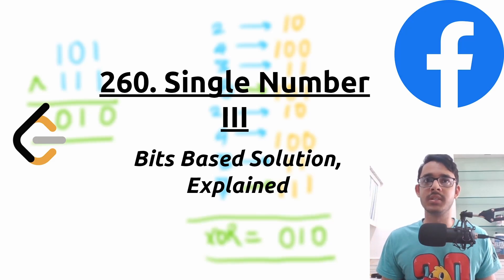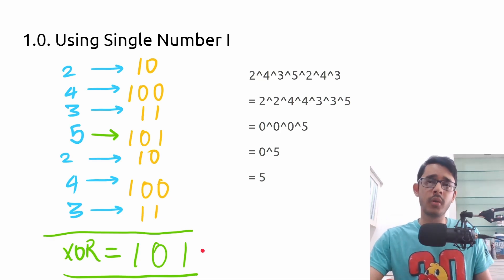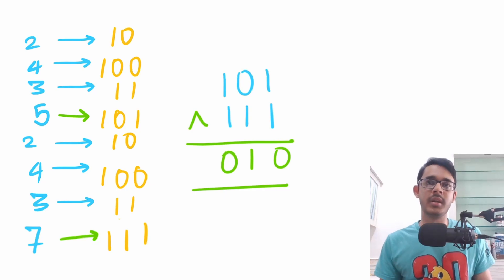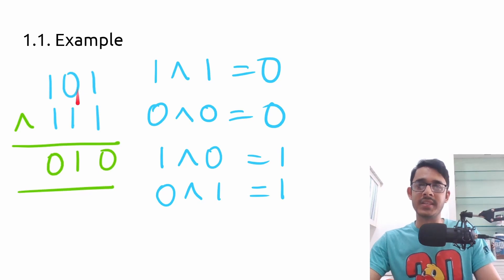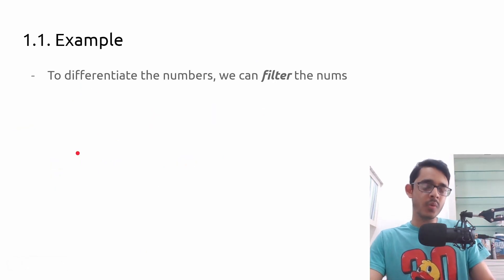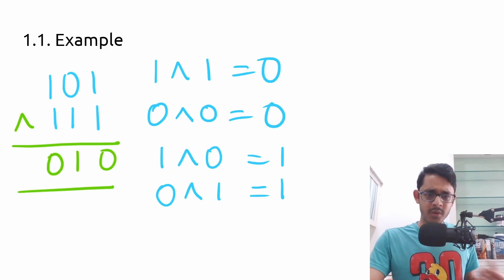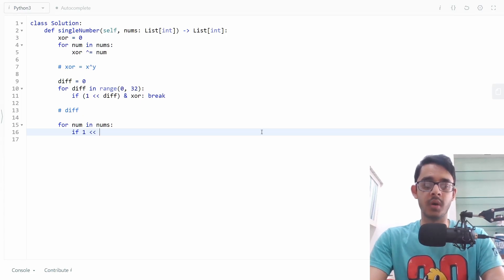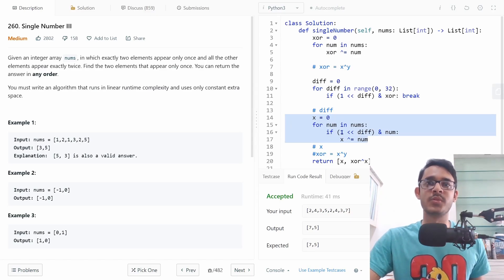Single Number III | LeetCode | Bit Manipulation Solution Explained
LeetCode 260. Single Number 3. I explain the bit-masking solution in detail in Python3, with the help of some neat observations and building on top of Single Number I.

Timestamps:
0:00 Intro
0:39 Problem Discussion
1:31 Observations & Logic
7:11 Summary
7:19 Code
9:00 General Discussion